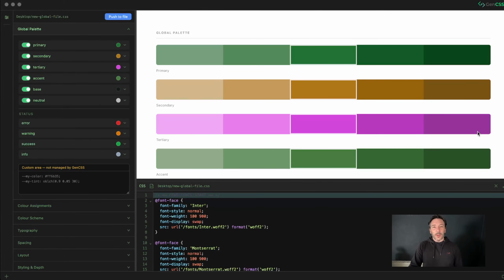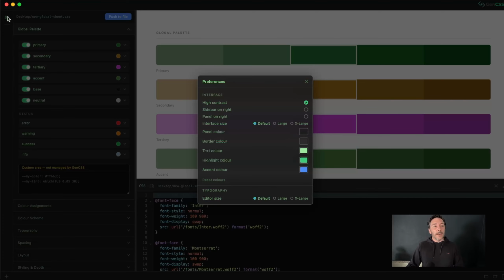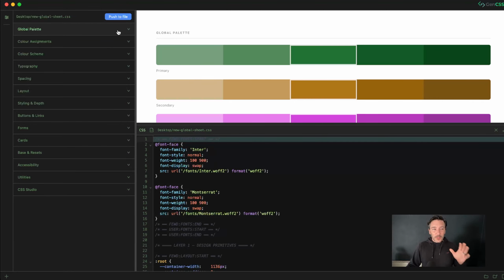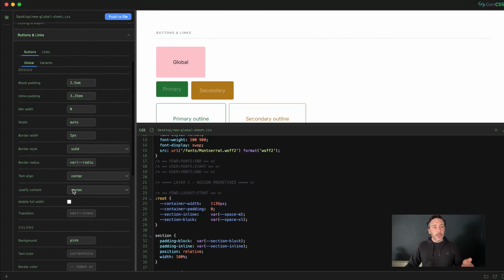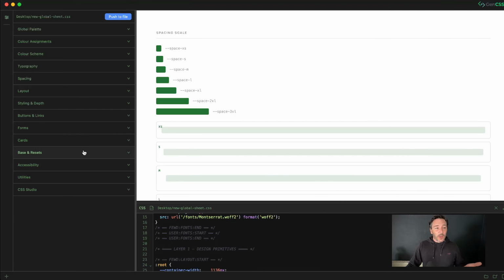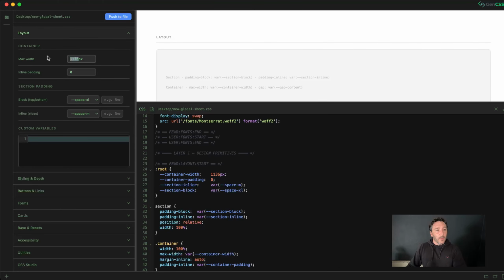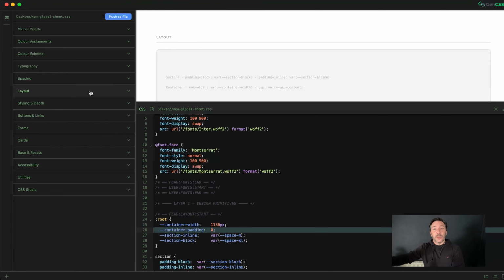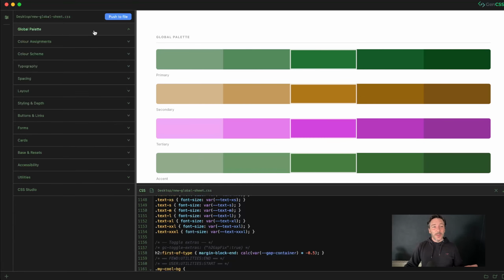GenCSS Framework - User Interface